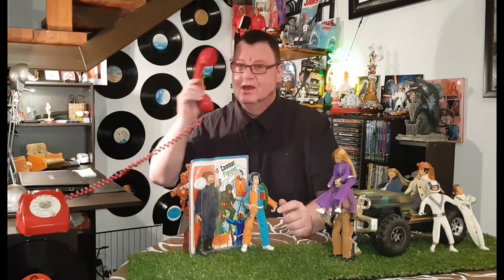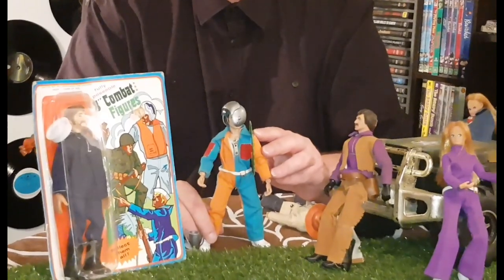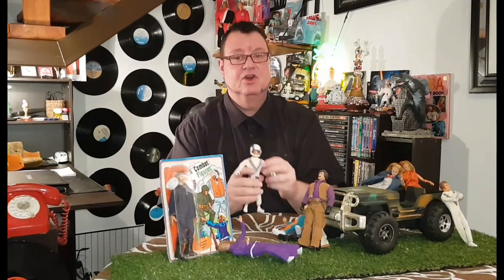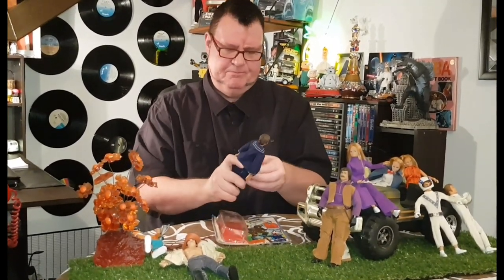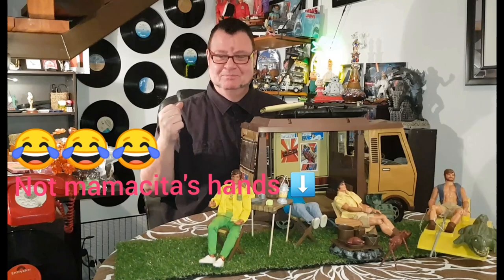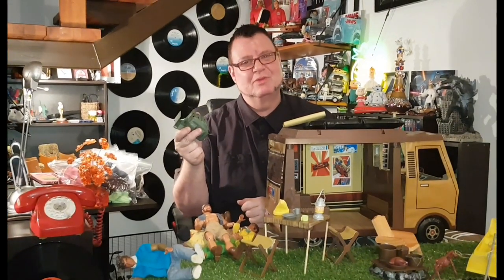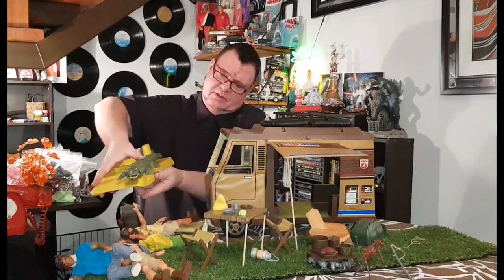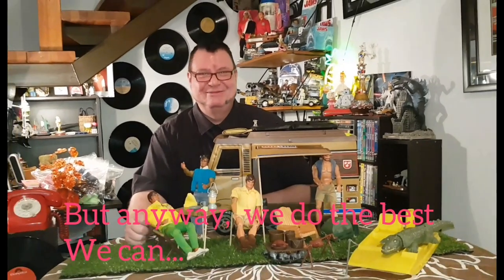VINTAGE ACTION JACKSON, BOX OPENING, VINTAGE BIG JIM.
TOPICS:

       -Action Jackson
       -Dinah-mite
       -Box opening: Action Jackson clone
       -Big Jim
       -Big Jim Sports Camper

* I was supposed to talk about G.I .Joe as well bet I didn't imagine the video would be so long. Apologies.
Keep posted, though! It's coming up in the next videos!